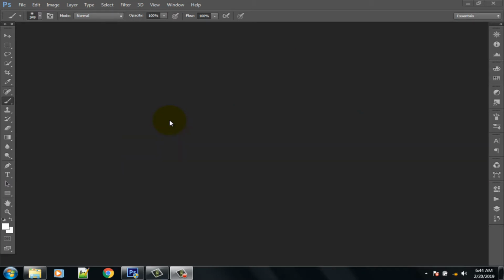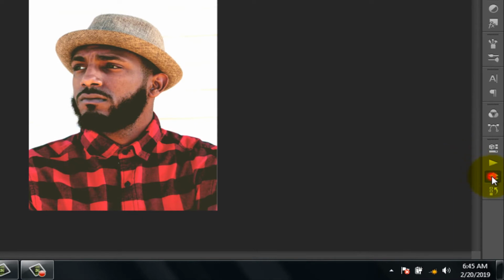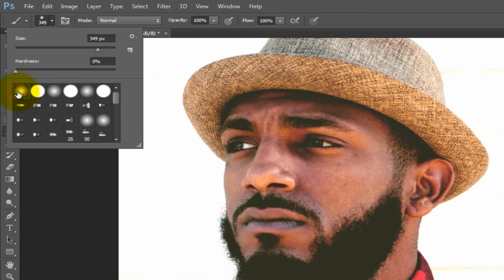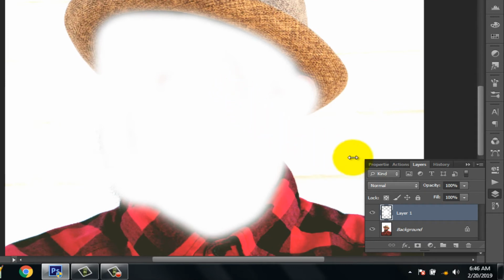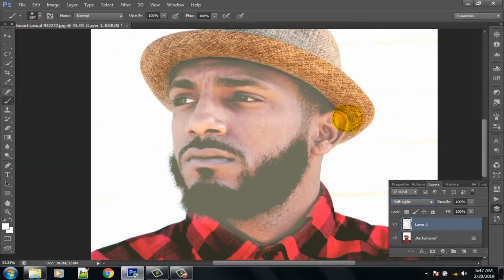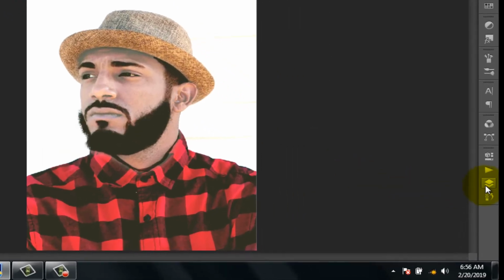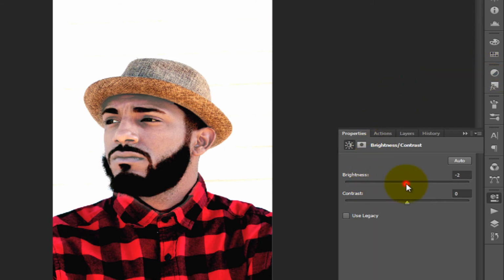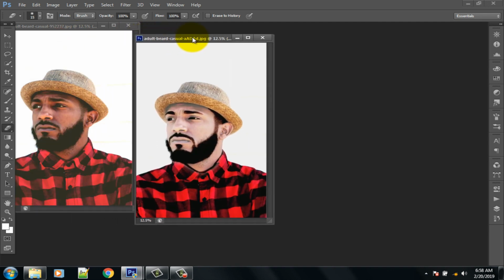Best Skin Retouching Technic in Photoshop - Skin Retouching Photoshop CS6 Tutorials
Best Skin Retouching Technic in Photoshop - Photoshop CS6 Tutorials, This video about how to retouching skin using photoshop cs6, you can very easy way retouching skin in Photoshop with this video method.